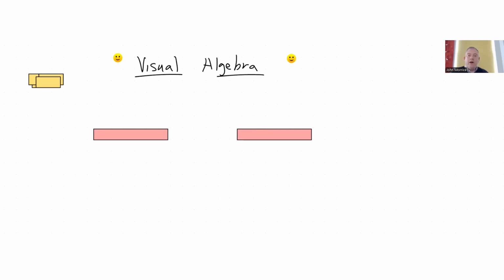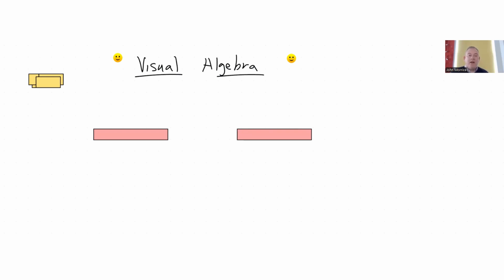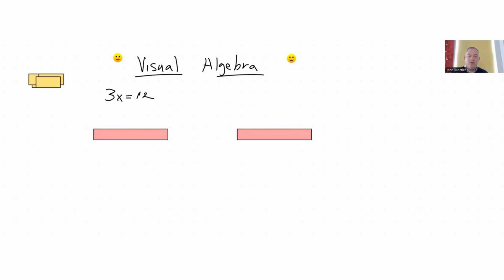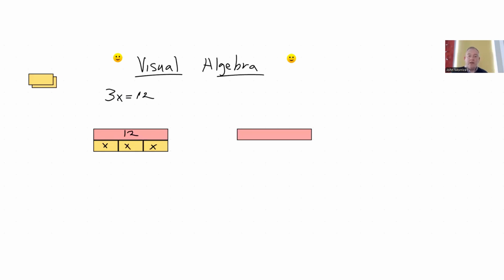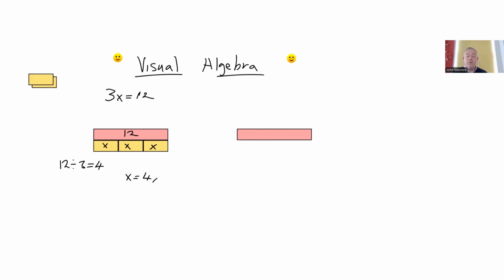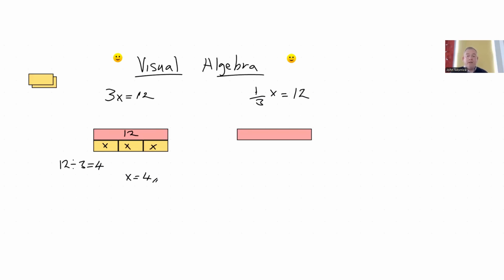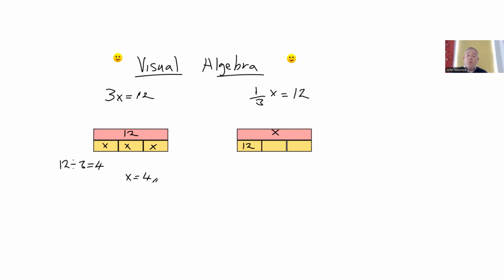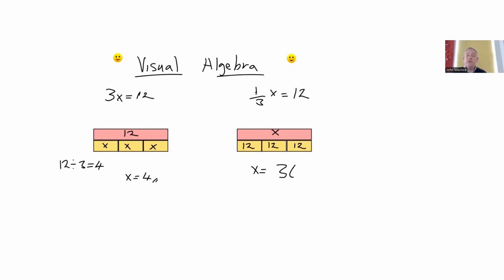Visual Algebra 2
A Year 6 Algebra problem presented visually